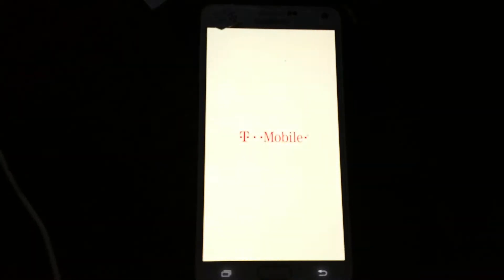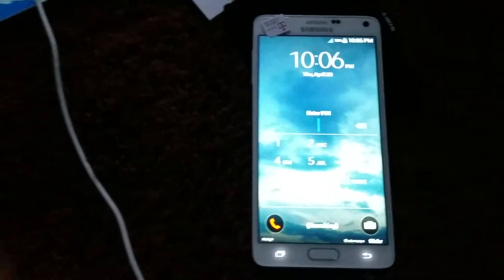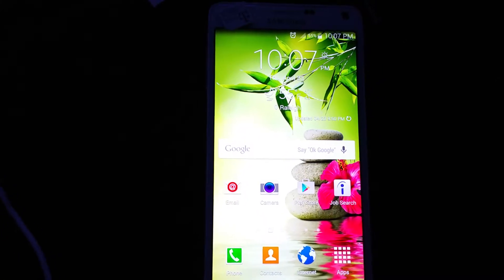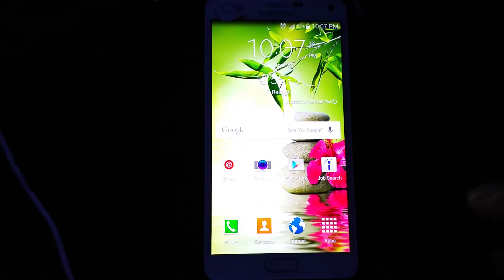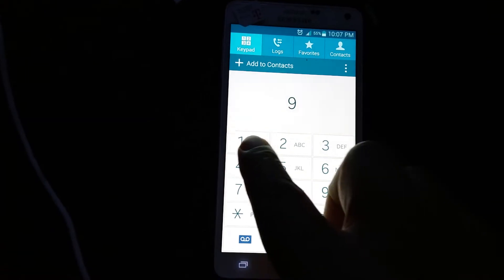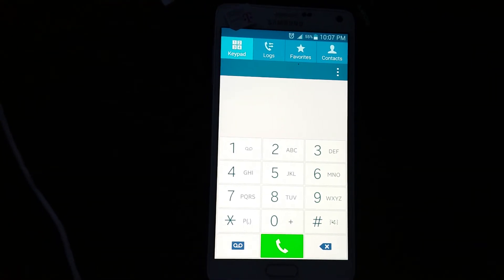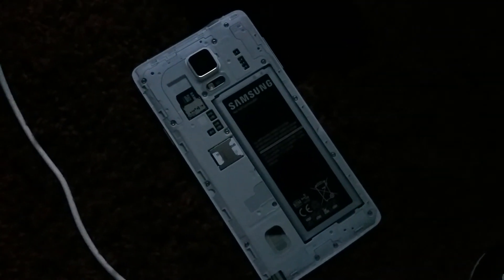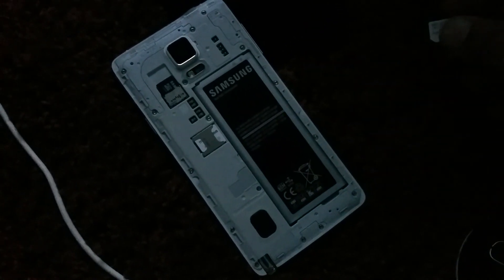Z3X Box Samsung tool v20.0 Direct Unlock SM-N910T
Confirmed..does not need root, will unlock directly without use of any cert files. IMEI repair still needs a cert file at this time with the 20.0 update.